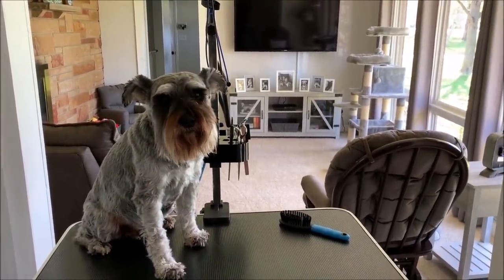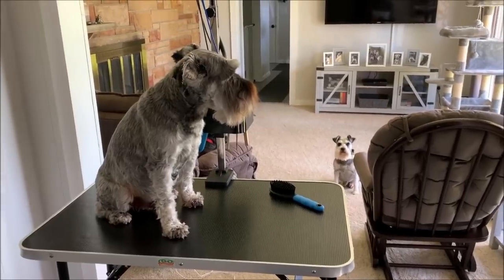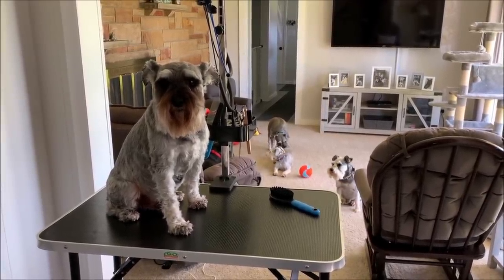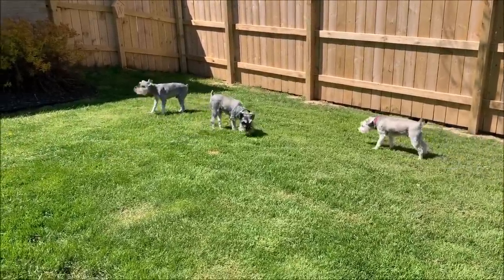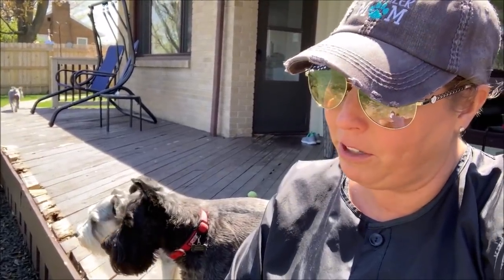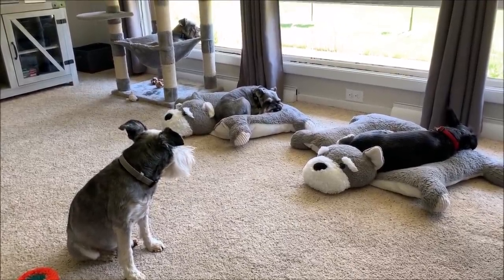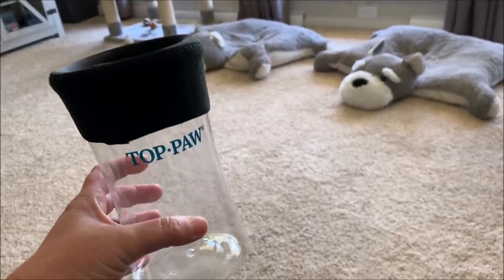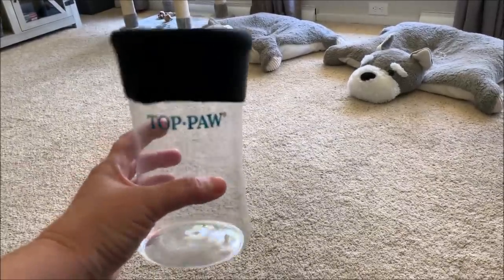How's Max Doing | Grooming | Life With 6 Schnauzers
Kim, Mozzie, Max, Marley, Miggy, Magnum, & Milo